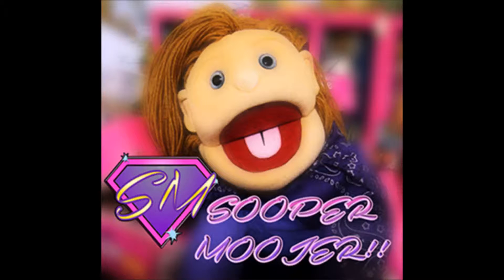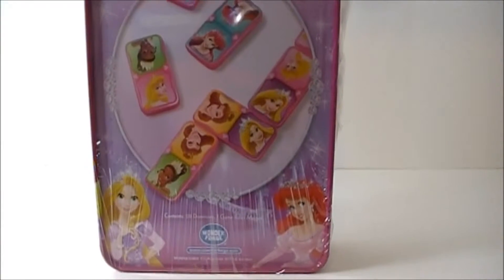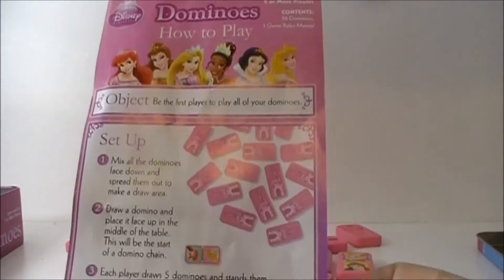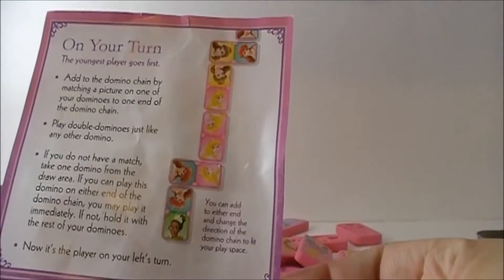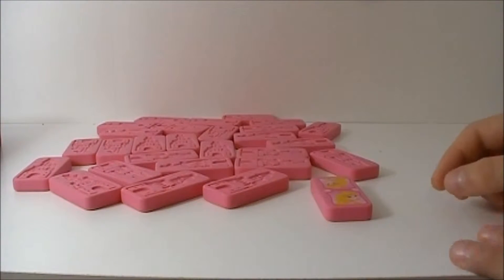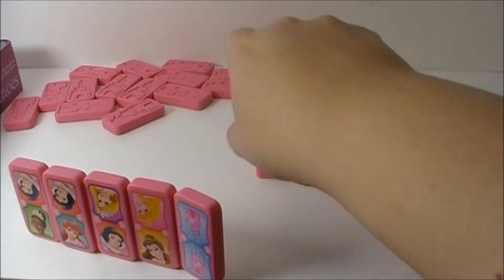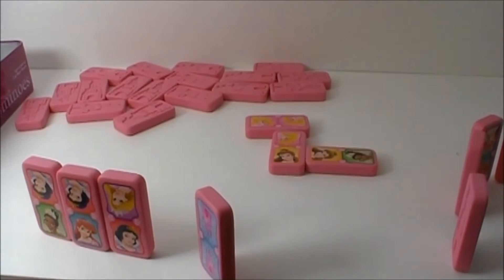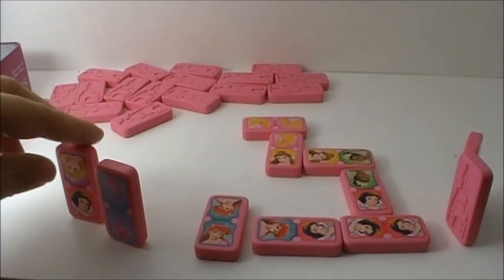Unboxing & Playtime: Disney Princess Dominoes Kid & Family Friendly Toy Reviews, Games Domino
Disney Princess Dominoes Kid & Family Friendly Toy - Domino Set. Unboxing then come play with me!
Hi Everyone!!!  Welcome to the Sooper World of Sooper Moojer. Sooper Moojer is ready to save the day but she’d much rather play! Her kid- friendly toy channel will show her toy discoveries for kids, babies, toddlers and pre-school children. She’ll share her Barbie doll finds, Simpsons, Lalaloopsy, Disney, Frozen, Nickelodeon, Sesame Street, Pixar, Princesses, Mermaids, Littlest Pet Shop LPS, My Little Pony MLP, Lego, Play Doh creations, Monster High, Shopkins and much much more!!! Everything from stories, toy reviews, hauls, blind bag openings, national holidays, parodies, and toy unboxing!